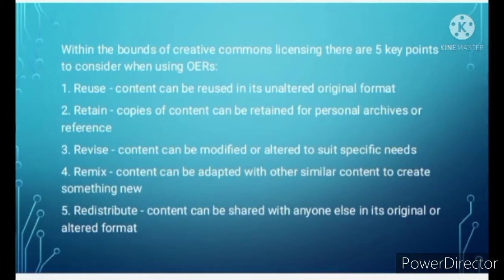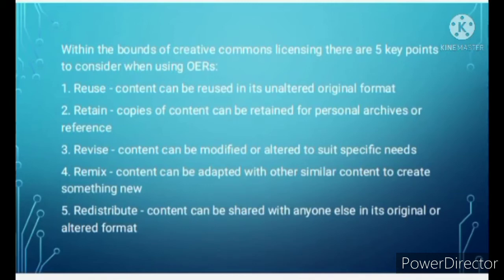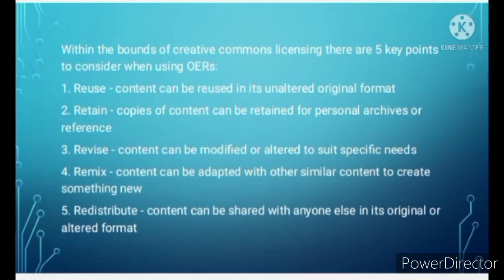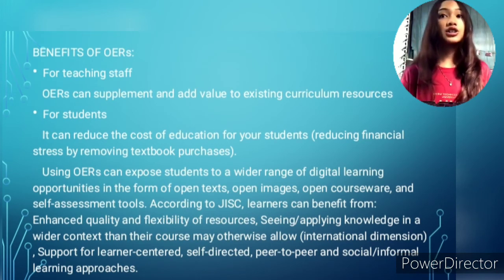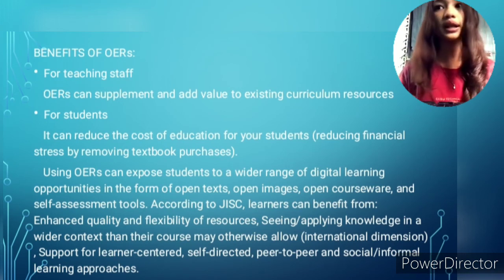Modern ICT and Open Educational Resources